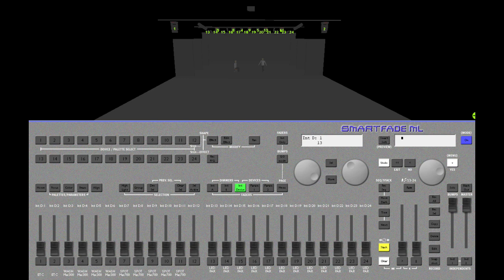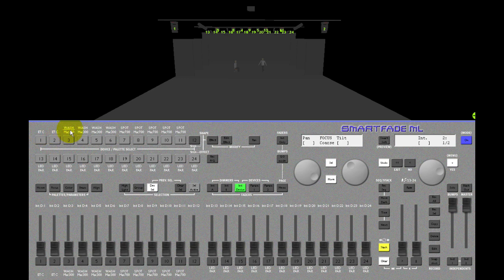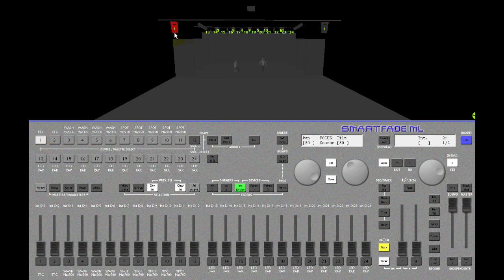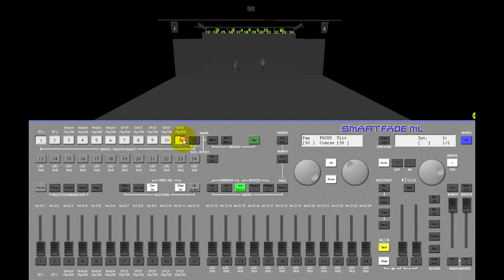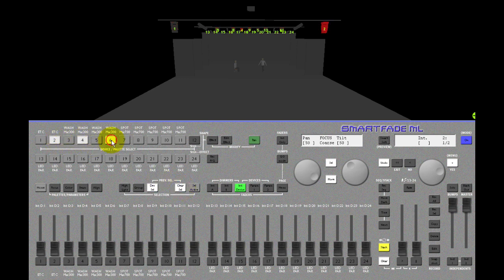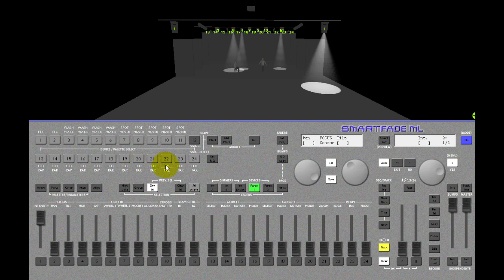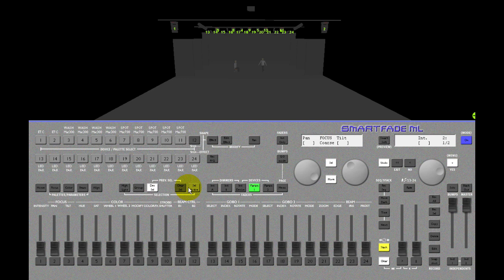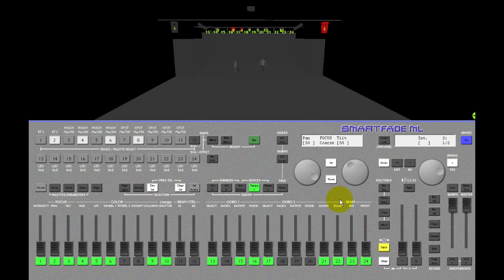SFML 13 Selecting Devices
For emergency technical assistance contact ETC Technical Services @:
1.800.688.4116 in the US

The SmartFade and SmartFade ML have been discontinued.
For support continue to contact ETC Technical Services as shown above.